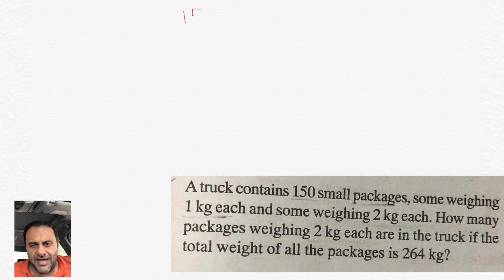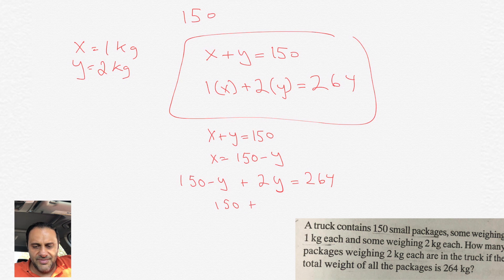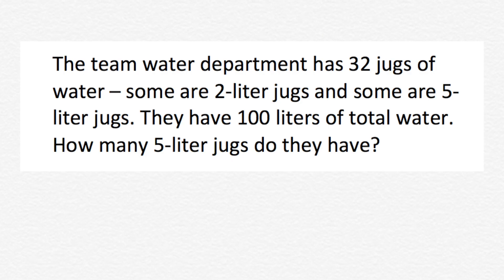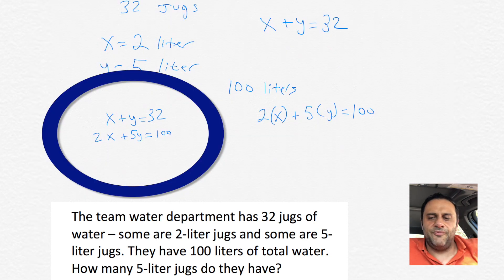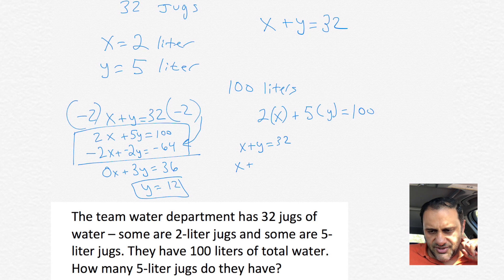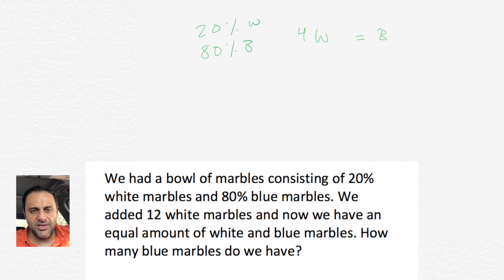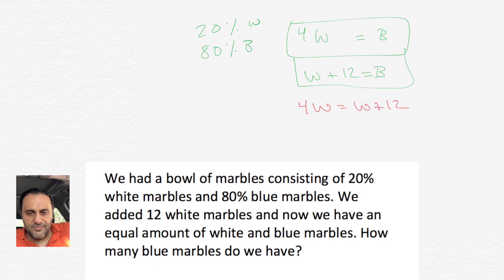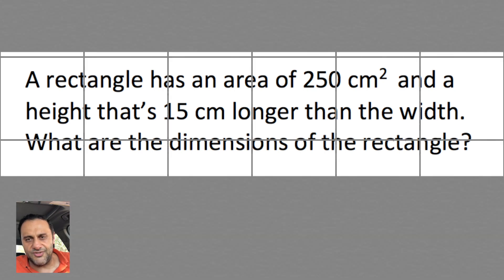28: Learn how to do Algebra Word Problems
28 Linear equations - 2 unknowns - 2 equations